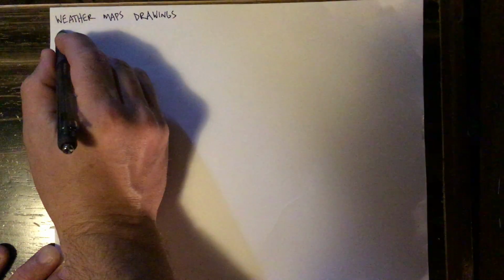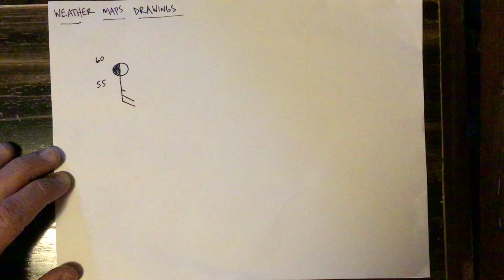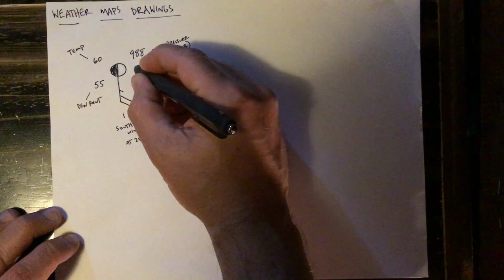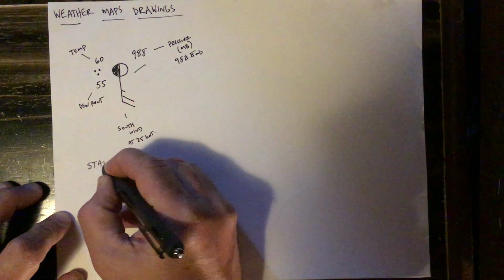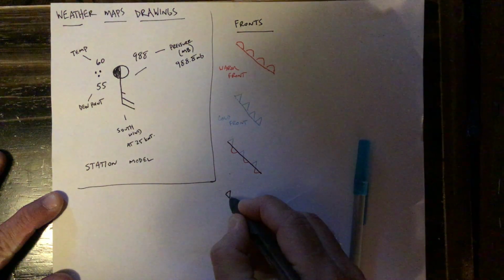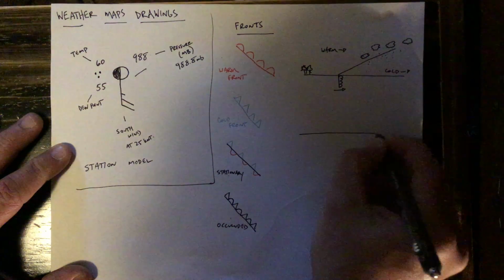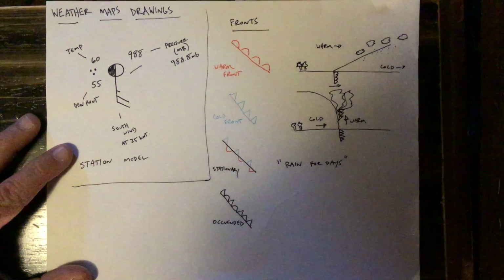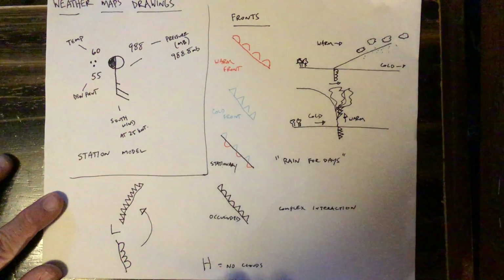Weather Map Drawings